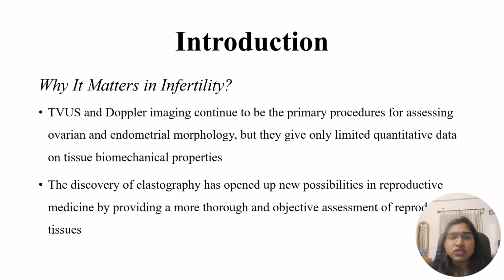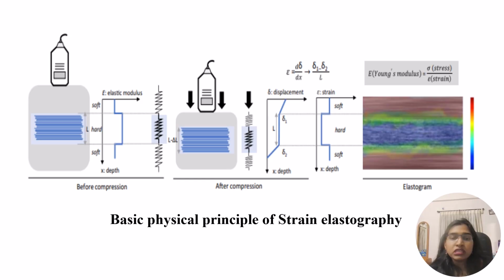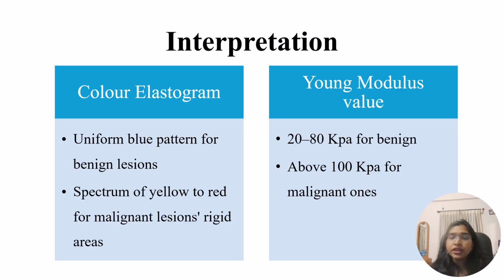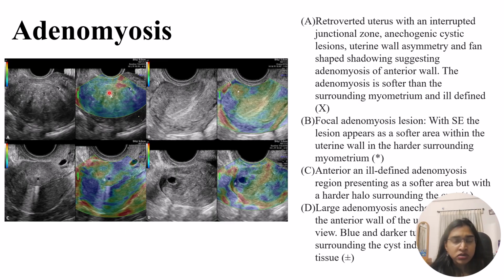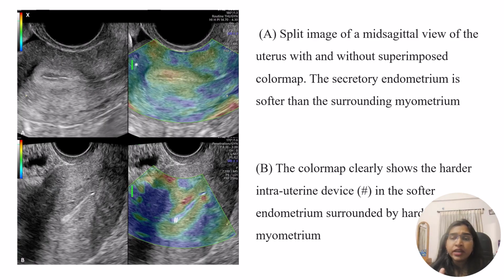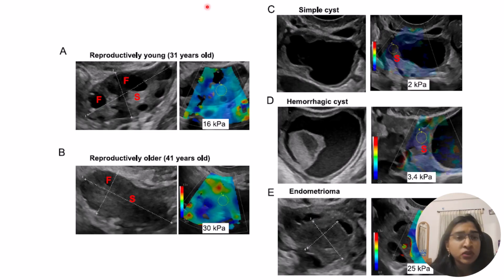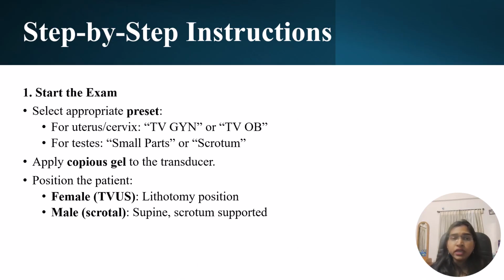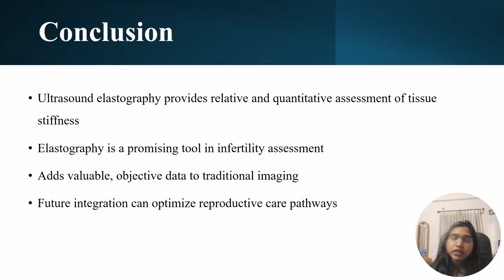Ultrasound Elastography in Infertility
Ultrasound Elastography in Infertility: A Game Changer in Reproductive Imaging

Ultrasound elastography is transforming how clinicians evaluate infertility by offering non-invasive insights into tissue stiffness and structural abnormalities. In this video, we dive into the principles of elastography, its techniques (strain and shear wave), and its growing role in diagnosing uterine, ovarian, and endometrial conditions that affect fertility.

🔍 What You’ll Learn:

Basics of ultrasound elastography

How elastography helps in assessing reproductive organs

Clinical applications in infertility work up
Real imaging examples

👨‍⚕️ Ideal for radiologists, OB-GYNs, fertility specialists, and students looking to expand their knowledge of advanced imaging techniques in reproductive health.